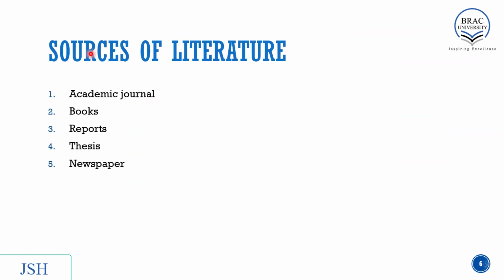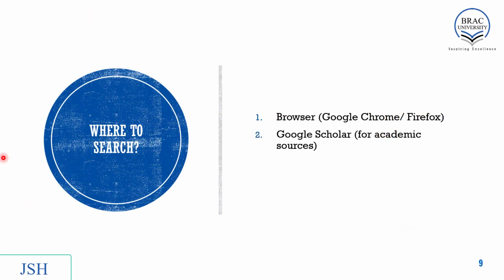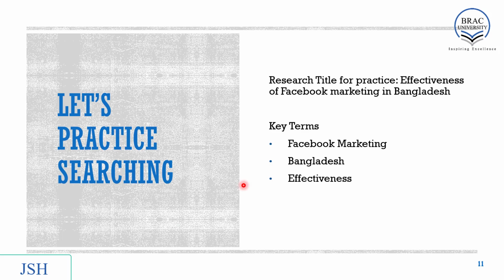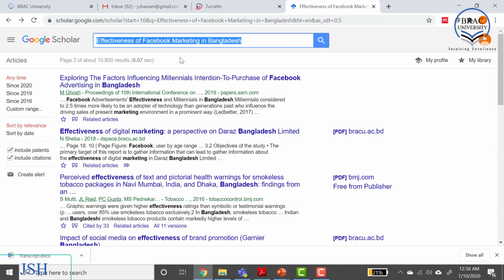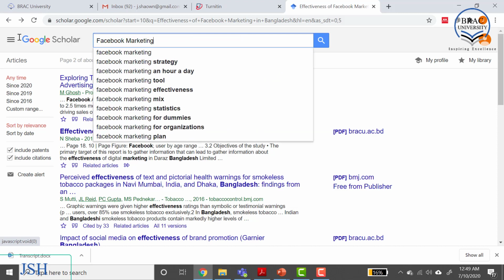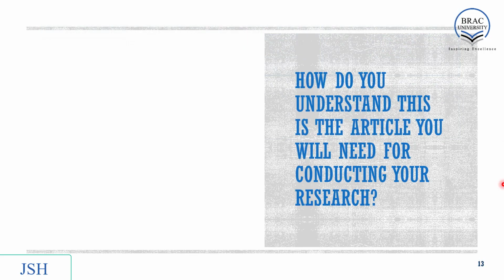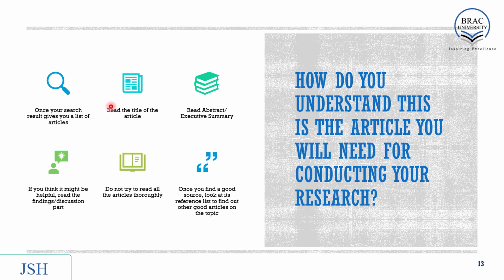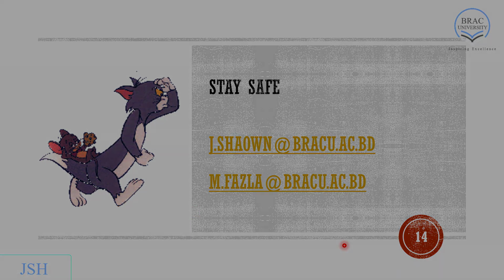Literature Review Part 01 JSH